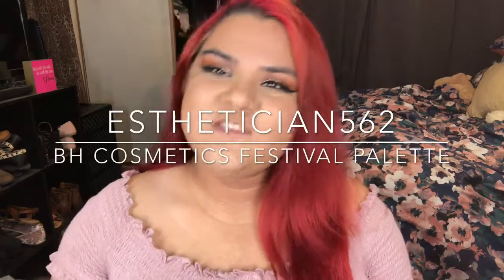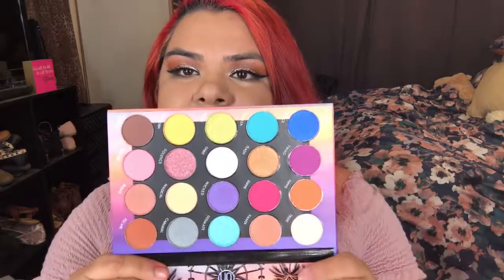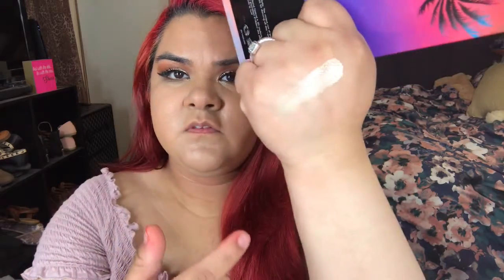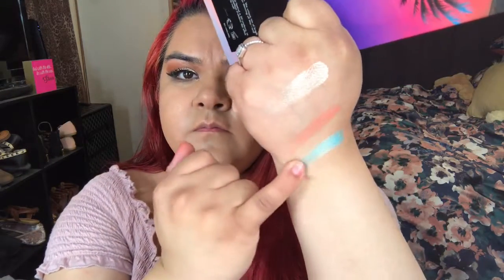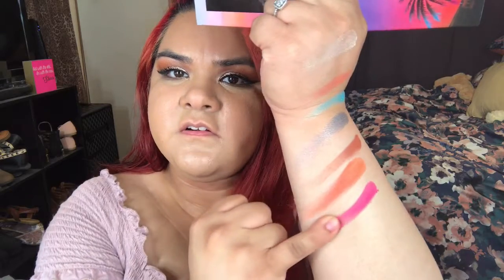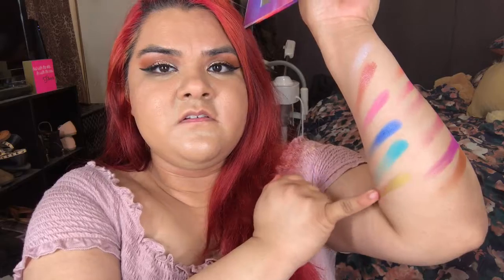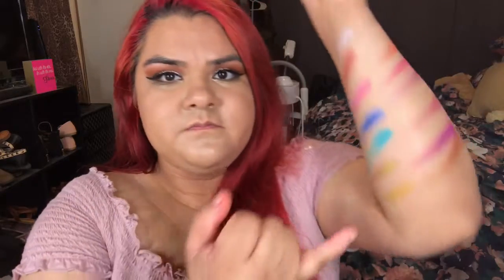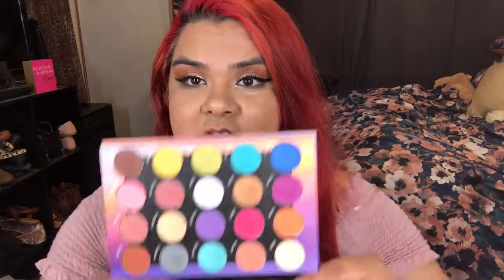Bh cosmetics festival palette